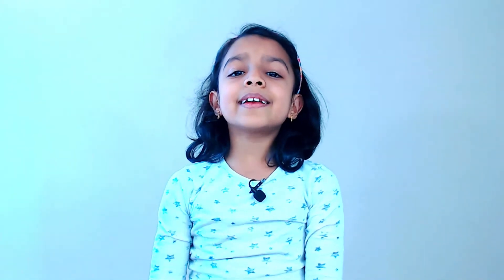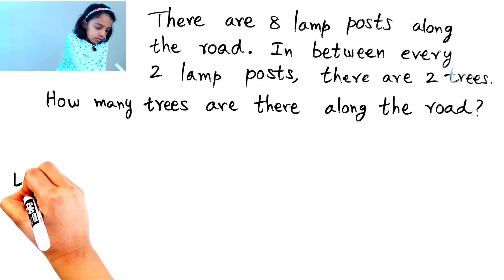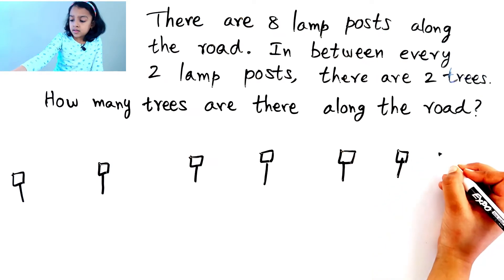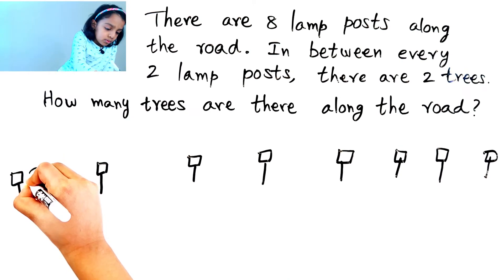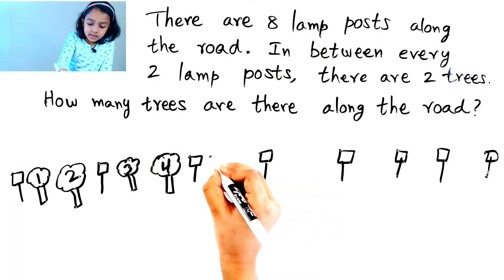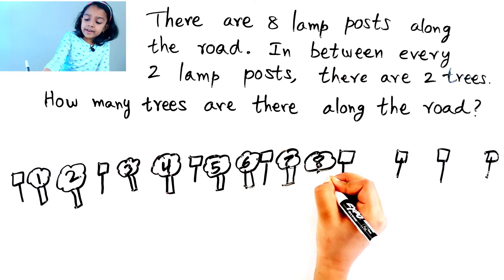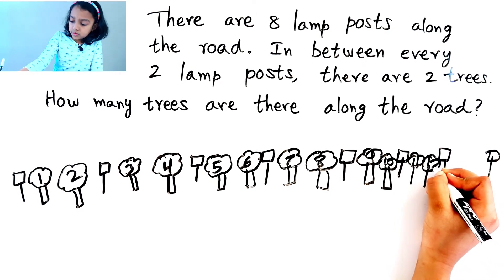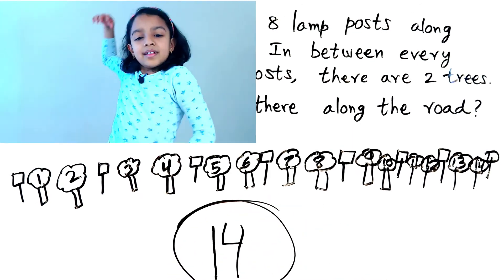Word Problem||Interval || How many trees are there along the road? || Mind maths ||Cool Math Trick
I am going to find the total trees along the road in between lamp posts.